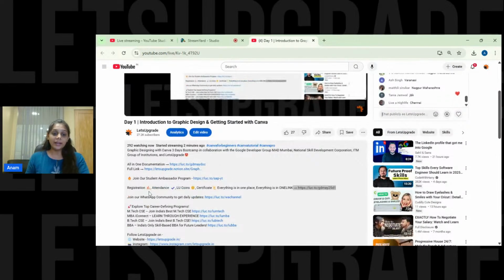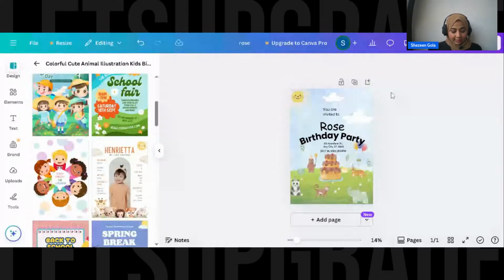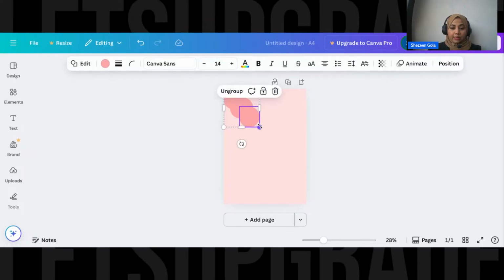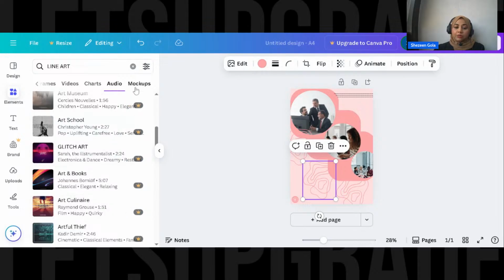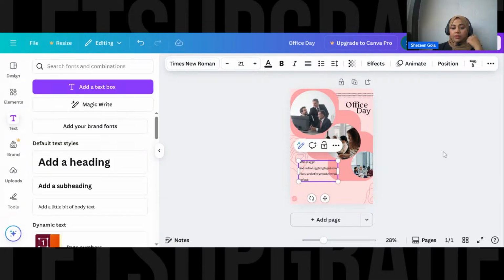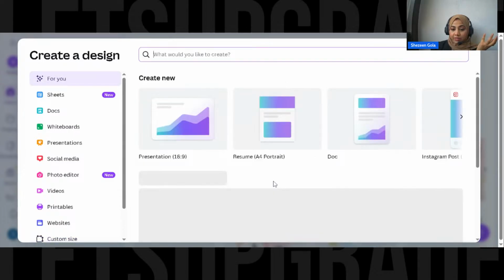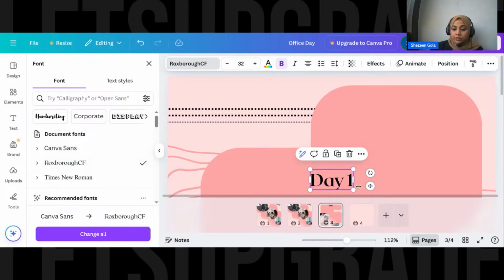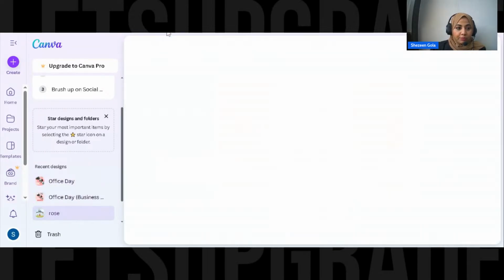Day 1 | Introduction to Graphic Design & Getting Started with Canva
Graphic Designing with Canva 3 Days Bootcamp in collaboration with the Google Developer Group MAD Mumbai, National Skill Development Corporation, ITM Group of Institutions, and LetsUpgrade🤩

Registration ✍🏼, Attendance ✔️, LU Coins 🪙, Certificate📜 Everything is in one place, Everything is in ONELINK